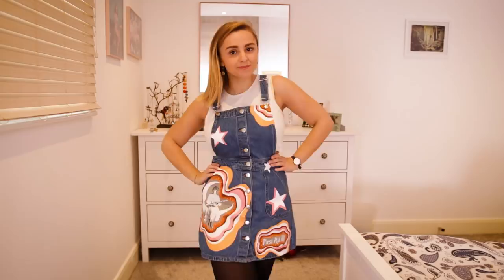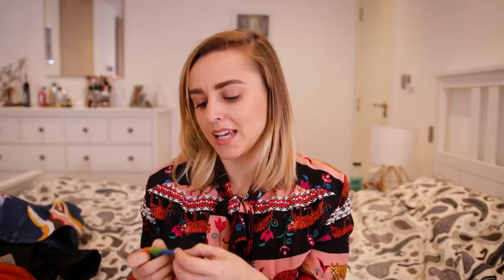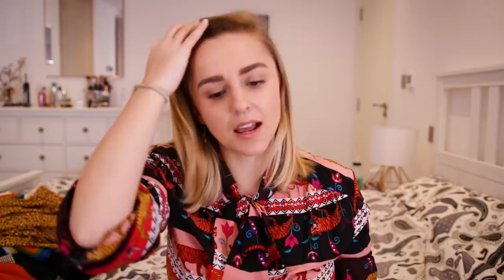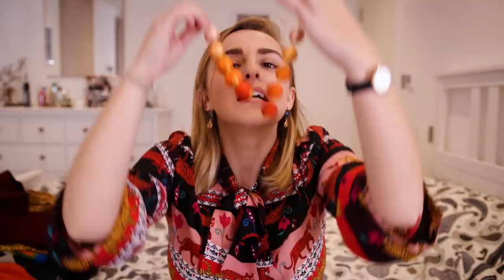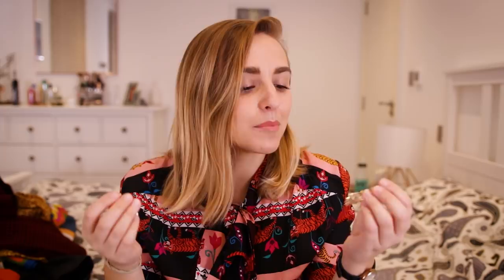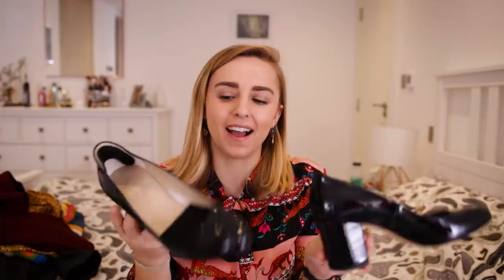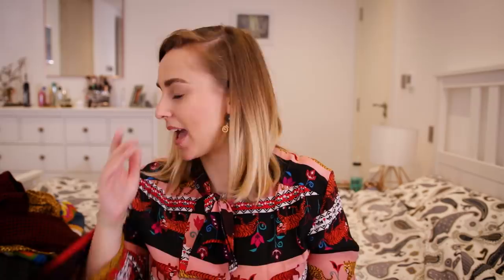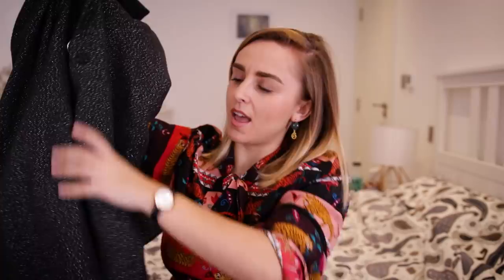London Thrifting and Second Hand Haul | More Hannah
It's Vlognukah Day 4 and also CHRISTMAS 🎄 🎄 Chill out and watch this video of me thrifting in London, and all the second hand clothes I picked up!